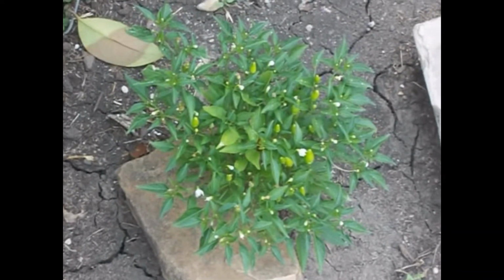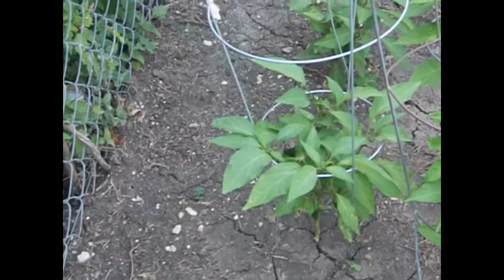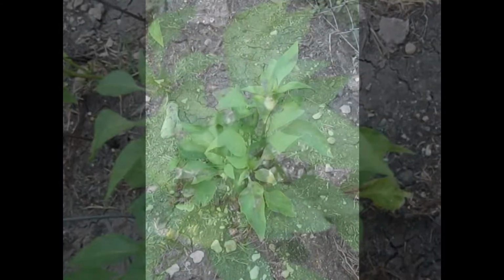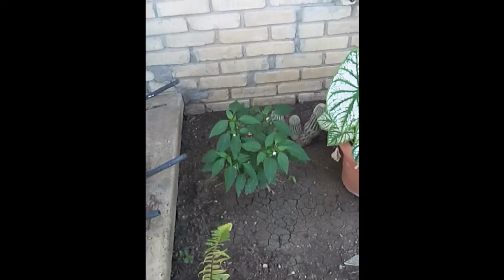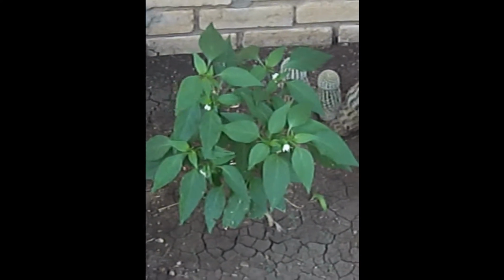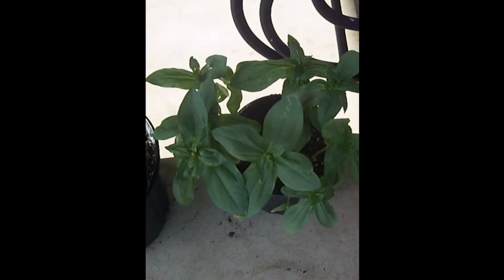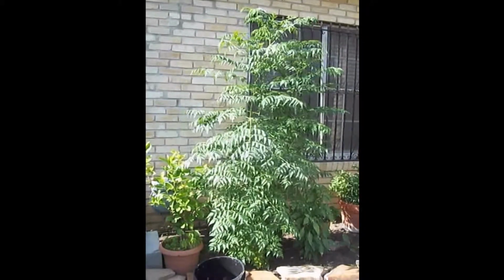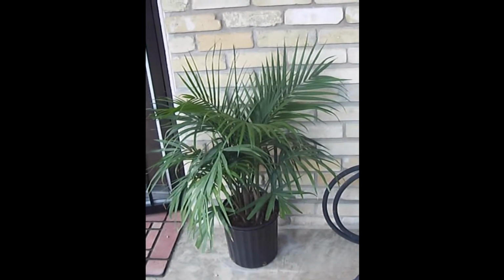Jalapeño & Cayenne Pepper Plants Growth Update 7-12-14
Here's an update video of my jalapeño & cayenne pepper plants that I filmed today.

I also recorded some of the other plants that I have. All the plants shown in this video are in my front yard. If you have any comments or suggestions on things that may help me... please let me know.